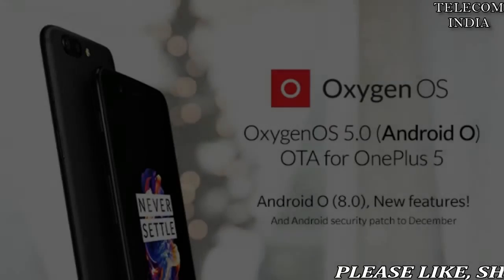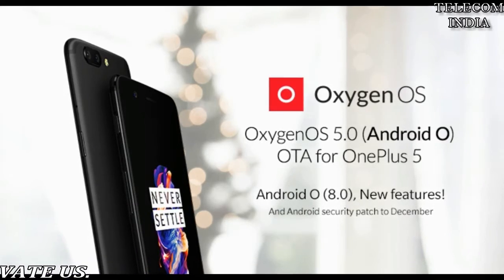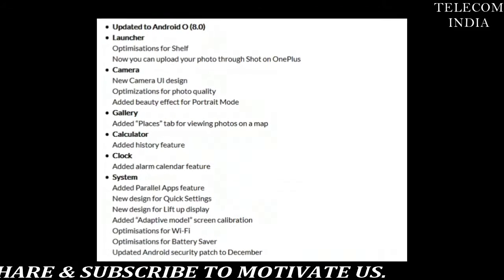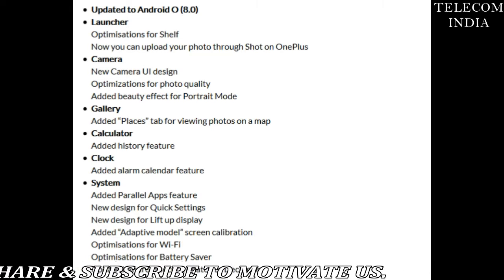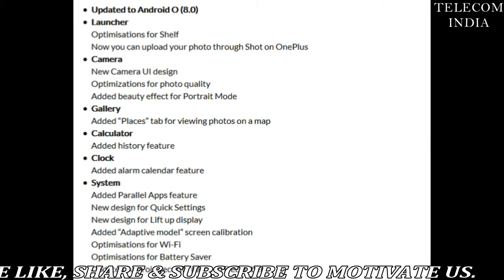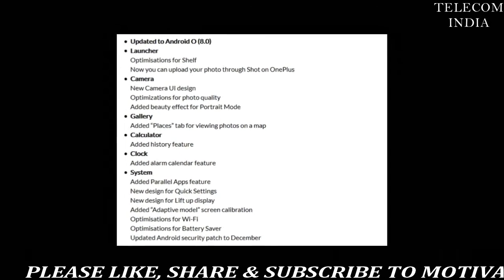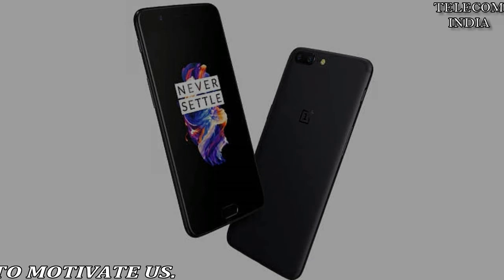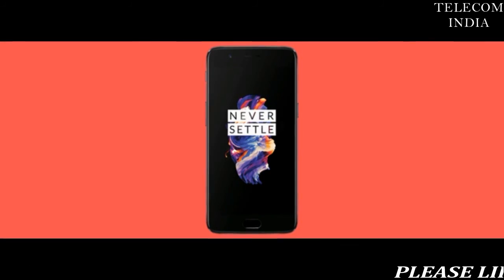OnePlus 5 Receives its First Stable Android 8.0 Oreo Build Via OxygenOS 5.0